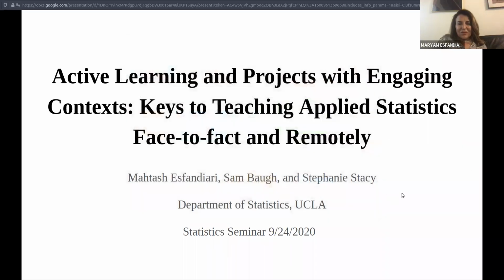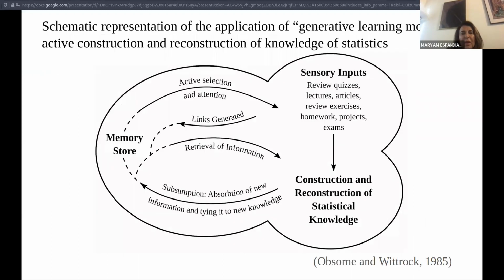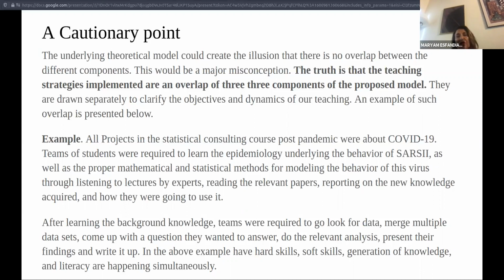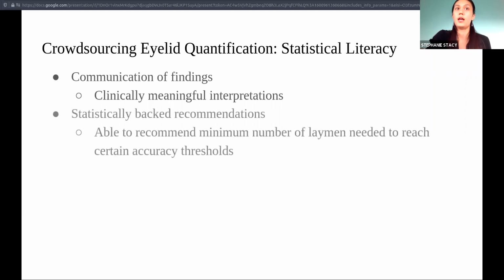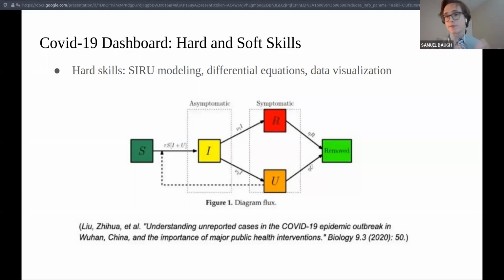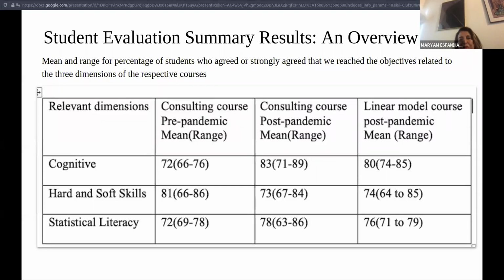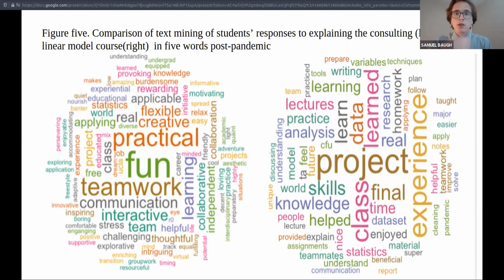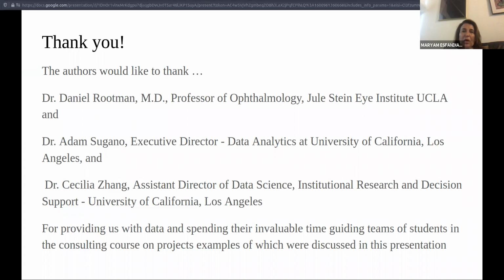UCLA Statistics Seminar: "Active Learning and Projects with Engaging Contexts"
by Dr. Mahtash Esfandiari, Stephanie Stacy, and Samuel Baugh